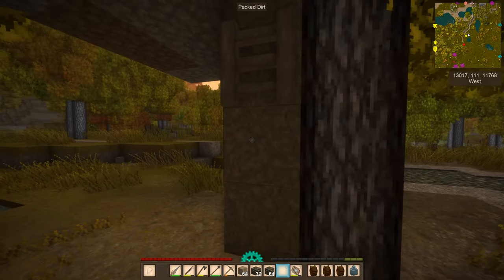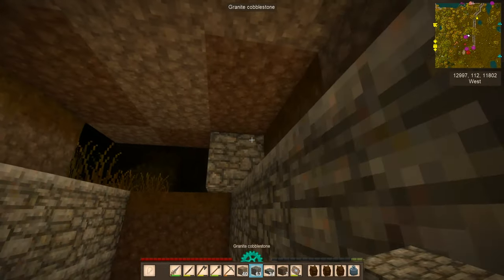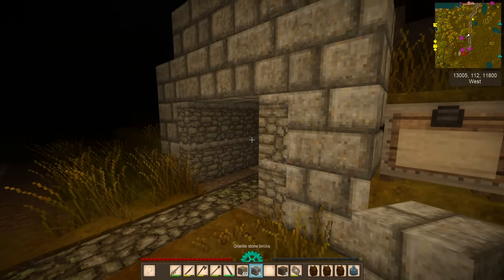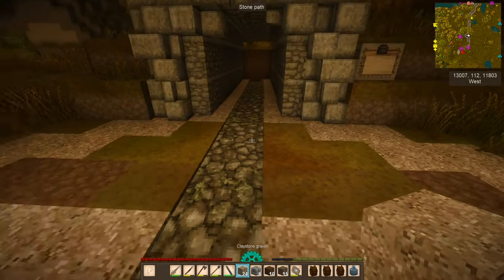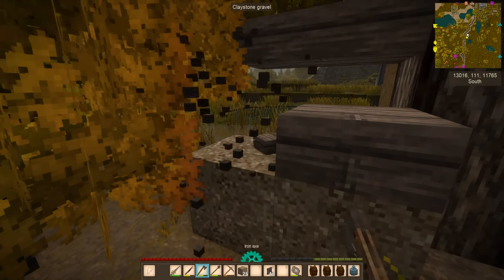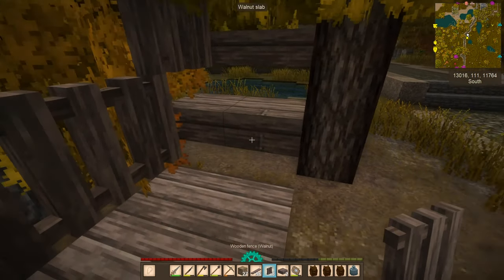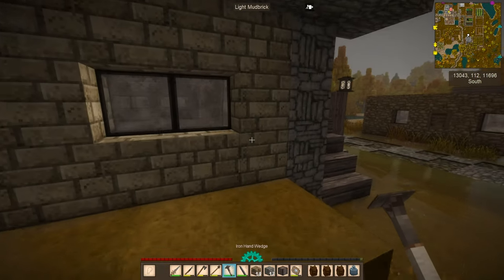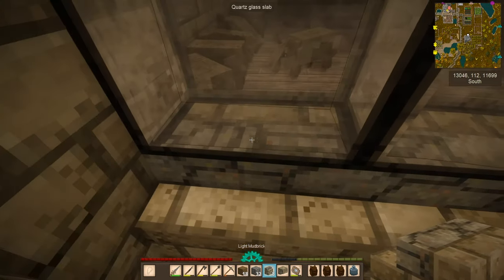Vintage Story | Building The Road To The HUB And Pigs Barn | Let's Play S2 E42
Vintage Story - I build the road the mini-HUB, I refine and chisel the pigs barn and I build a small structure around the very first wild hive, just to celebrate the lucky find.

Vintage Story gameplay. Let's play a new adventure in this atmospheric sandbox game based on Lovecraft's unsettling and visionary dreams. We set out in search of ourselves and our origins, satisfying primitive needs up to the conquest of metal technology. We harness the force of the wind in the service of forging armor and precious weapons.